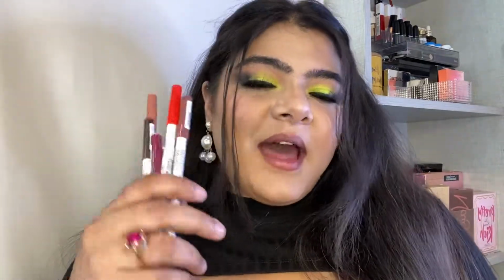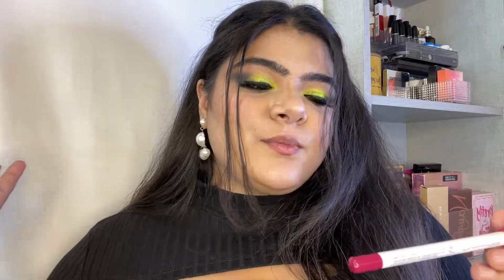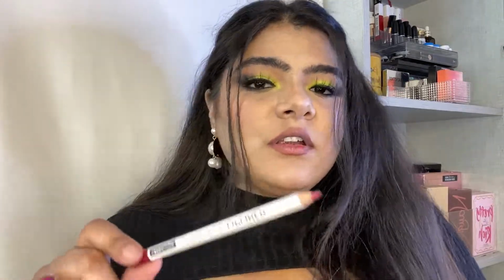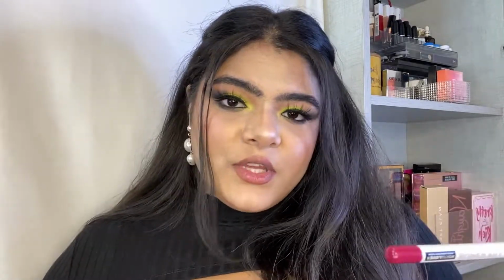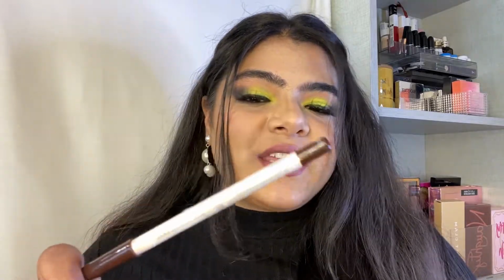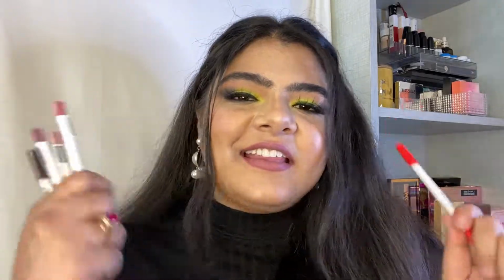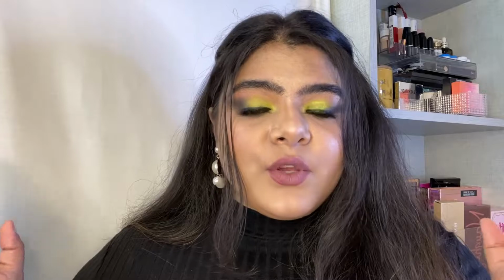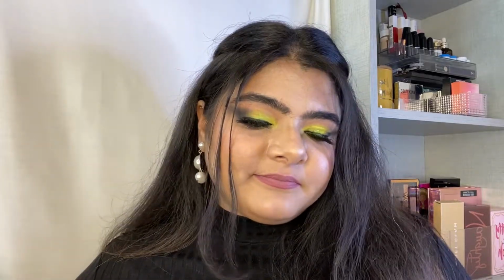NEW Relove Superfill Lip Liners | Review and Swatches | SwatchwithPhalak EPISODE-3 | Under Rs 300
Hi loves! WELCOME OR WELCOME BACK. My name is Phalak. I hope you all enjoy the SWATCH SERIES SWATCHWITHPHALAK. I'll be posting the lipstick swatch videos for a WHOLE WEEK. This is a THIRD video of the series and I have swatched THE SUPERFILL LIPLINERS BY RELOVE , MAKEUP REVOLUTION with the Review . I made this video so that you guys know about the new products available in the market at an affordable price and decide on whether to buy or not to buy. PLEASE DON'T BE AN IMPULSE BUYER AND BUY THINGS YOU DON'T NEED. ESPECIALLY, IN THE PANDEMIC.On a lighter note, I hope the video is helpful. If you want me to create any look or review any videos then please leave it in the comments down below. I’ll be more than happy to do it for you guys.

XOXO
PHALAK

EPISODE3 -

1 Nykaa Pink Friday Haul-

2 Swiss beauty lip liners

3 Nykaa Haul | Affordable Makeup & Brushes | To buy or Not to Buy | Phalak Kohli | Makeup Haul

4 BEGINNER MAKEUP KIT STARTING FROM Rs 50 | UNDER Rs 1000 MAKEUP | AFFORDABLE MAKEUP RECOMMENDATIONS

5 HOK MAKEUP HAUL AND REVIEW

Please test the products on yourself before buying.
Love you guys so much!
xoxo
PHALAK KOHLI

▶️COPYRIGHT

CONTENT IN THE VIDEO IS SOLELY OWNED BY ME ( PHALAK KOHLI) DO NOT USE/REPRODUCE CONTENT FROM MY VIDEOS WITHOUT PRIOR PERMISSION.